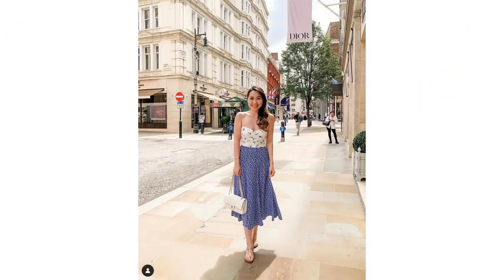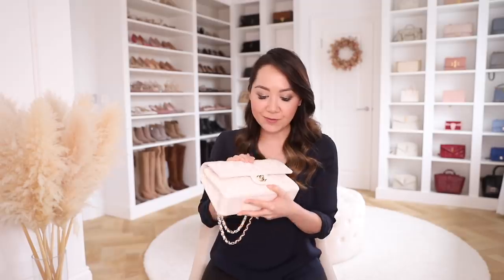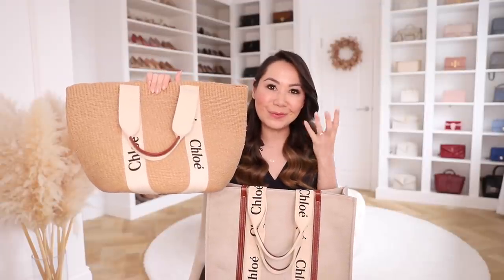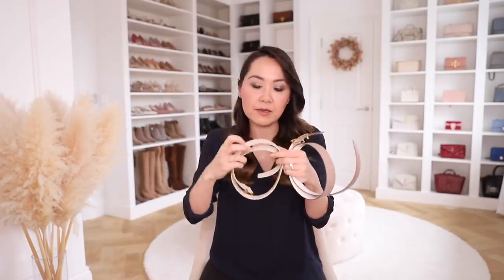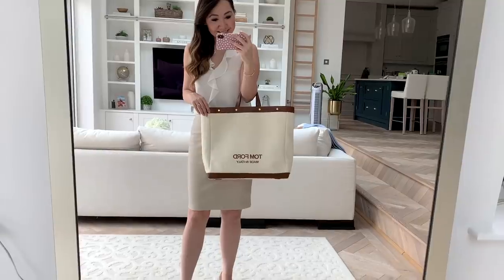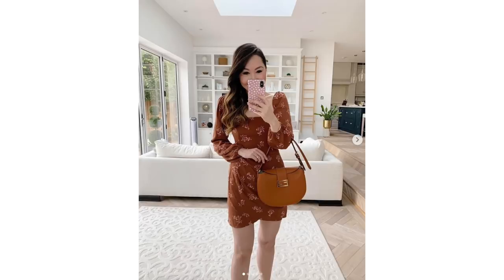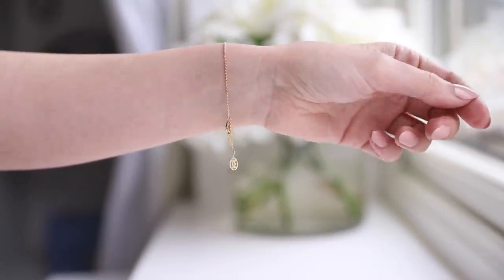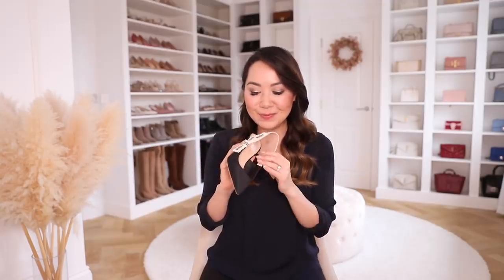MY WORST LUXURY PURCHASES OF 2021!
2. Chloe Woody Basket Tote

1. Pampas grass (in background of my videos – I purchased two bunches to create the effect)